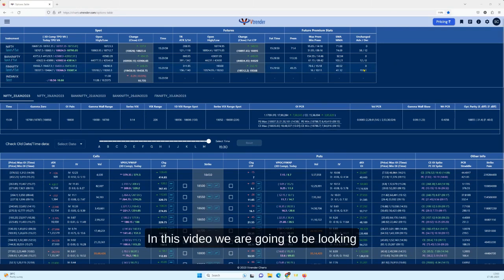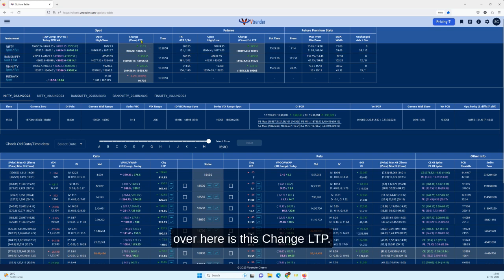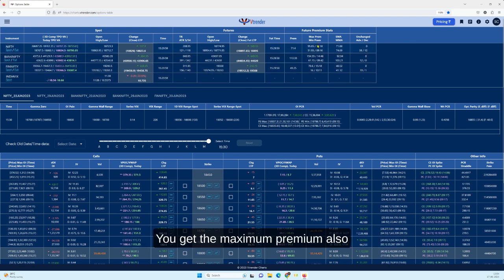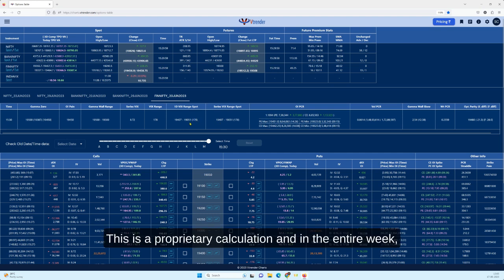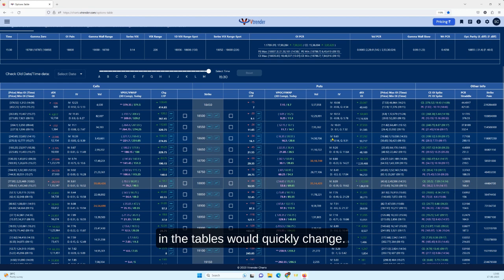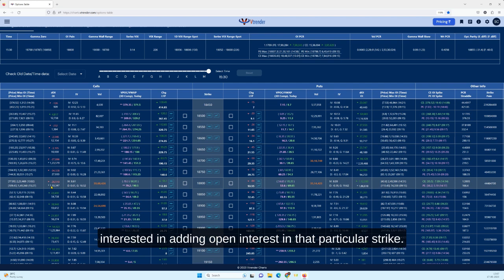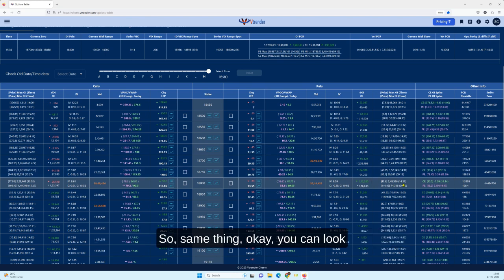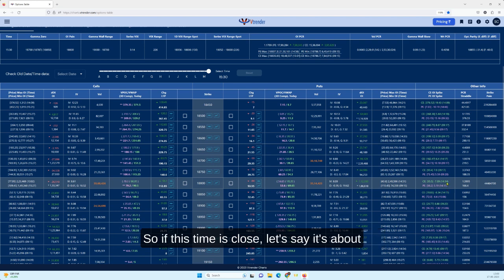Options Tables two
In this insightful video tutorial, learn how to make the most of the features provided in the options table to gather valuable market information.

We walk through each element, explaining how to interpret the various figures and the advantages they offer traders, such as the importance of changes in the last traded price (LTP) around settlement days and understanding how the market gravitates to certain values. We also delve into the significance of the open interest (OI) and how changes in OI can indicate market shifts. Perfect for both novice and seasoned traders who wish to improve their market reading skills and make more informed trading decisions.